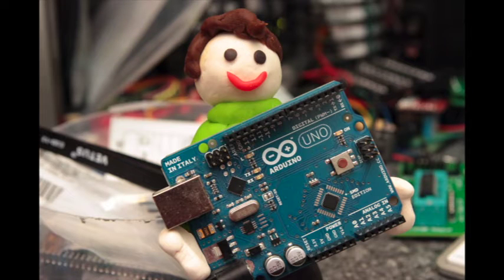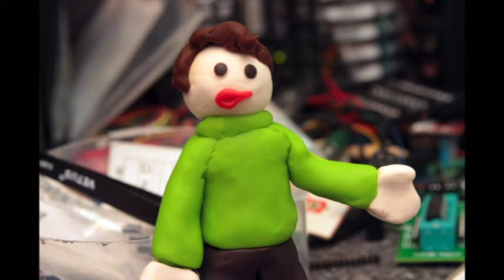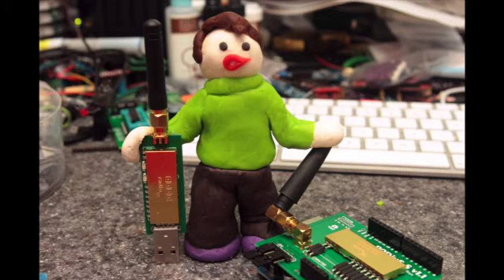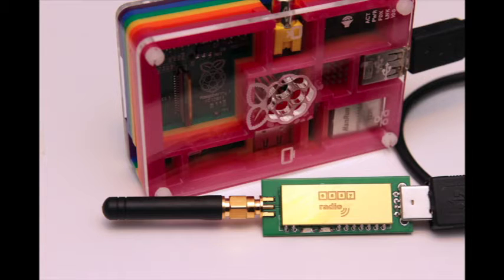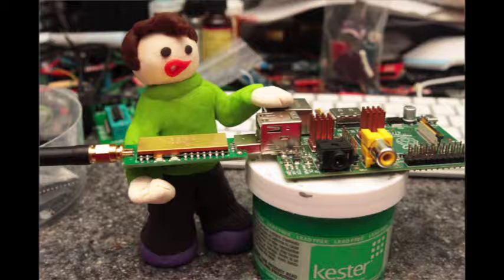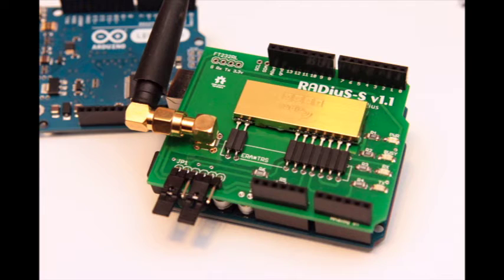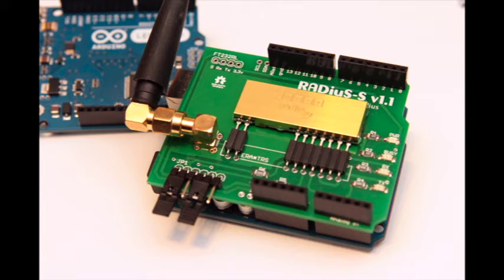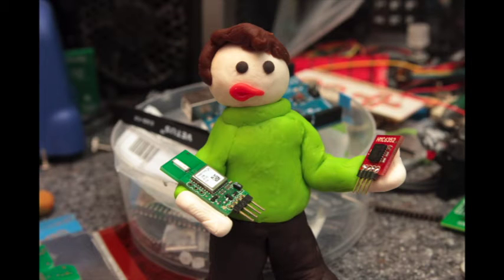WiPi Wireless Bridge for Raspberry Pi using eRA-CONNECT2-PI and eRA-ARDUINO-S900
Wisely wield your Pi without wasting watts and without wires. Wear it, wrangle it, whistle while you do it... wirelessly with WiPi.
Rick Winscot demonstrates WiPi using eRA-CONNECT2-PI and eRA-ARDUINO-S900.